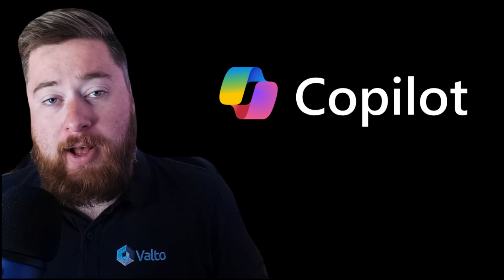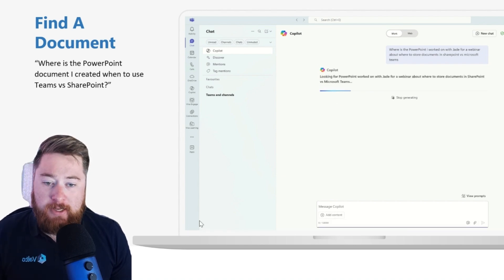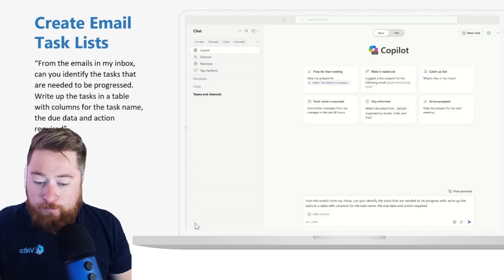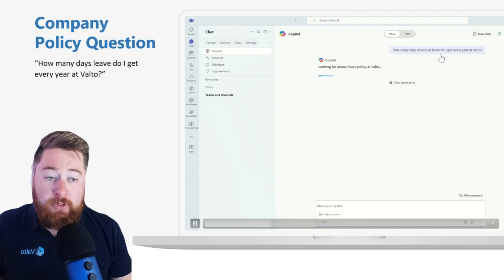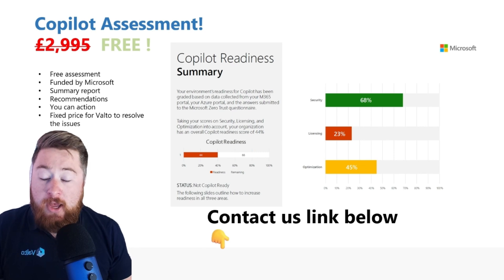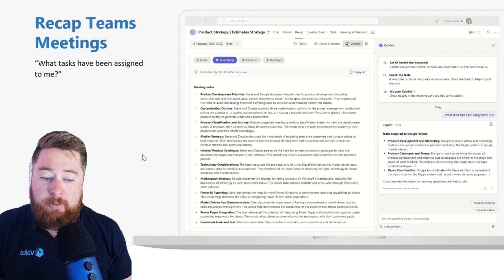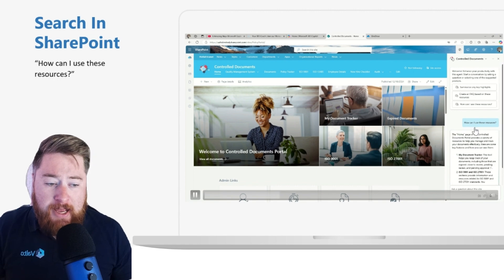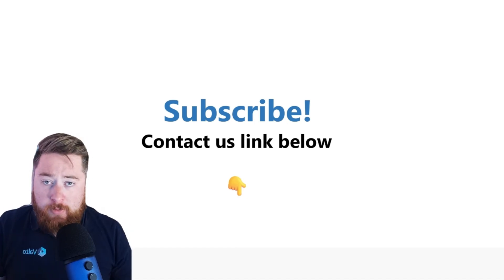Boost Your Productivity With These Microsoft Copilot Example Hacks!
Ready to unlock next-level efficiency? In this video, we dive into Microsoft Copilot and show you practical Copilot for Microsoft 365 hacks that will supercharge your workflow. Whether you're new to Microsoft Copilot AI or looking to refine your skills, these tips will help you make the most of this game-changing tool.

👉 Learn how to use Microsoft Copilot across your favorite Microsoft 365 apps like Word, Excel, Outlook, and Microsoft Teams. From generating emails in seconds to summarizing meetings with Microsoft Copilot Teams, we’ve got you covered with real-world examples and time-saving shortcuts.

🎯 Topics Covered:

Hands-on Microsoft Copilot tutorial

Powerful use cases for Microsoft 365 Copilot

Workflow automation with Microsoft Copilot Studio

Pro tips for using Copilot Microsoft 365

Exclusive insights in our Microsoft Copilot review

💡 Perfect for professionals, business owners, and teams using Microsoft 365 who want to get ahead with AI. This is your ultimate Microsoft Copilot training session—easy to follow, effective, and practical.

Got questions? Drop them in the comments and let’s chat in Microsoft 365 Copilot Chat style!

00:00 Microsoft Copilot Examples
00:35 Search for document with Copilot
01:50 Create task lists with Copilot
02:58 Answer policy questions with Copilot
04:26 Free Copilot Assessment
04:33 Get actions from a meeting with Copilot
05:33 Search in SharePoint with Copilot
07:21 Contact Us